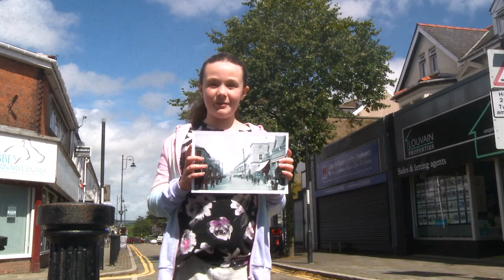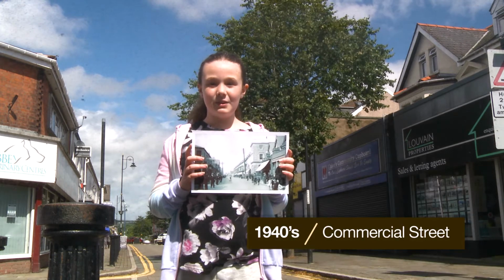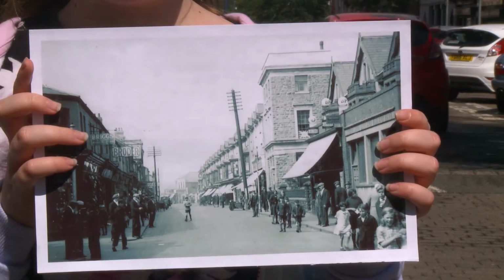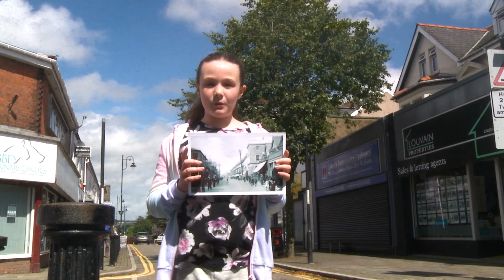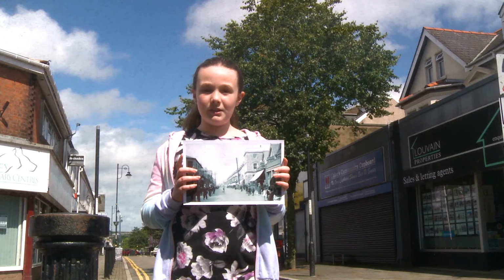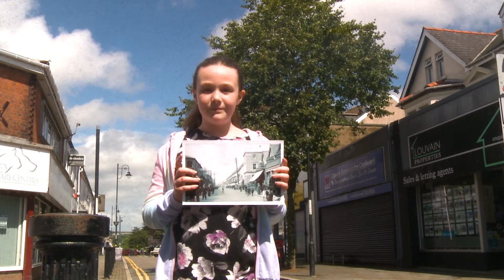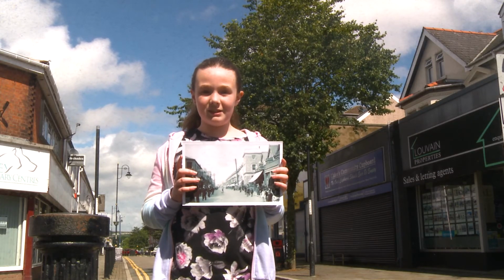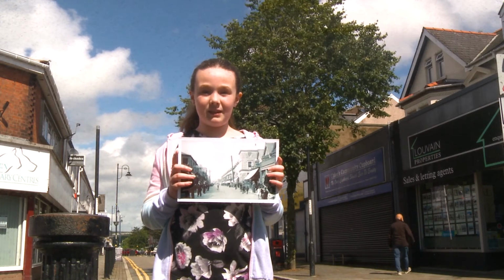Commercial Street 1940's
Looking at a photo from 1940's Commercial Street, Tredegar.